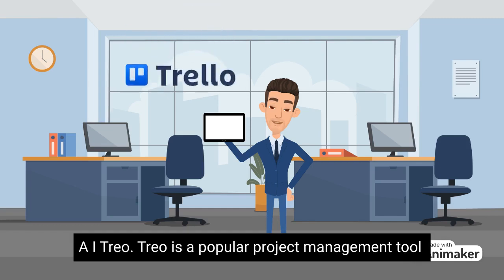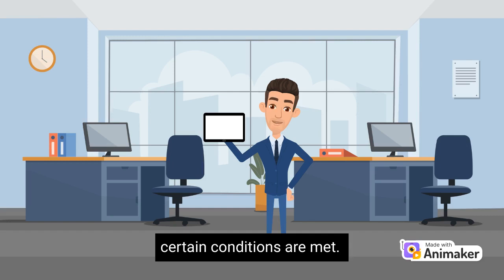Notion AI: The Future of Collaboration and Task Management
Are you tired of spending countless hours on manual tasks that could be automated? Look no further than Notion AI! This powerful tool is revolutionizing productivity and collaboration with its latest features, including intelligent task management, automated workflows, and real-time team collaboration. Join us in this video as we explore the latest updates to Notion AI and how they can transform your work life. From smarter task lists to streamlined project management, you'll discover how Notion AI can help you work smarter, not harder. Don't miss out on this opportunity to boost your productivity and make the most of your time. Watch now and start revolutionizing the way you work!